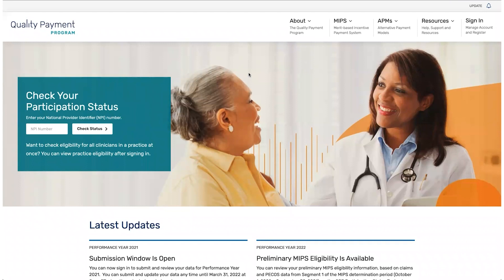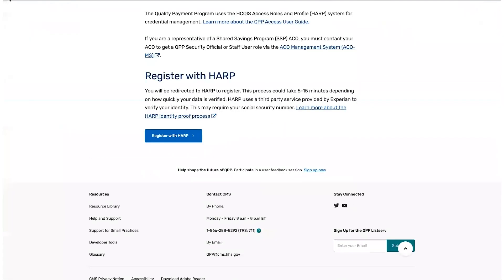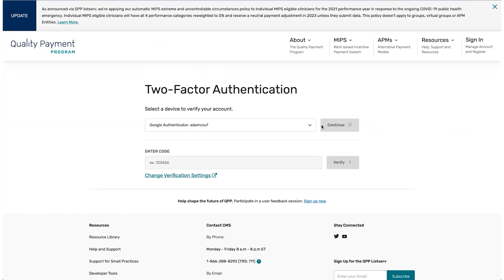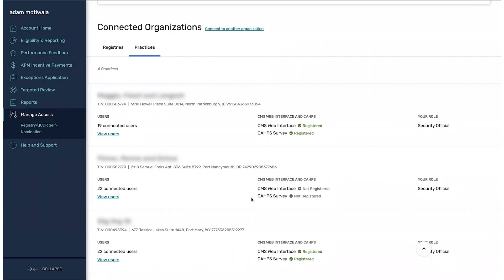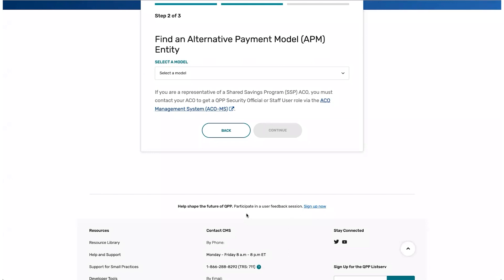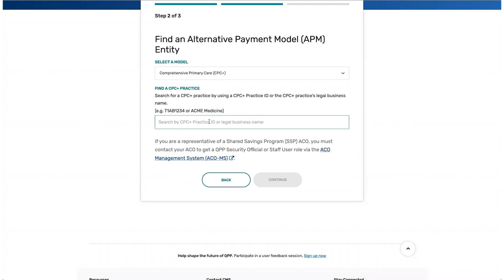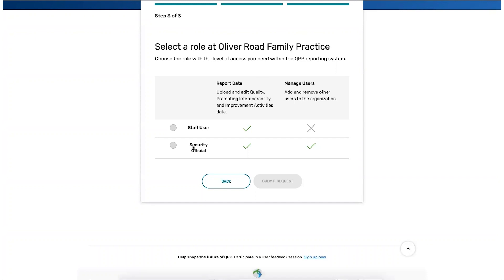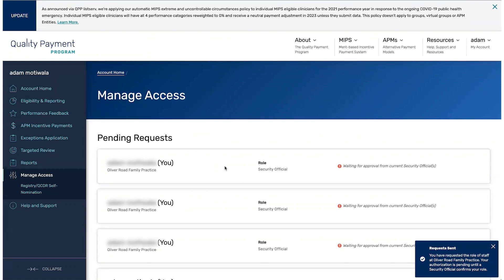Data Submission: Connecting to an Organization as an Alternative Payment Model (APM) for MIPS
This video details the process of connecting to an organization, specifically an Alternative Payment Model (APM) Entity. The steps shown are applicable to representatives of APM Entities participating in Merit-based Incentive Payment System (MIPS) APMs who are submitting MIPS data. To learn more about MIPS, visit the Quality Payment Program (QPP) website at qpp.cms.gov.